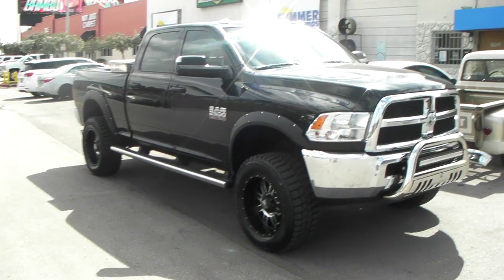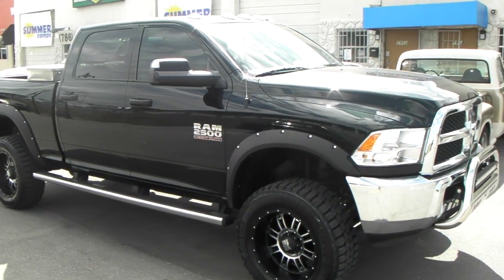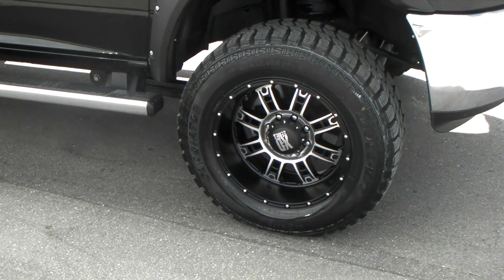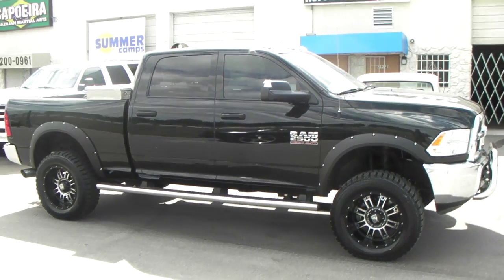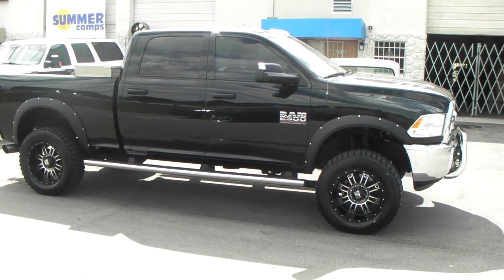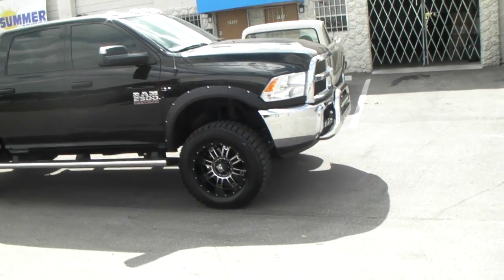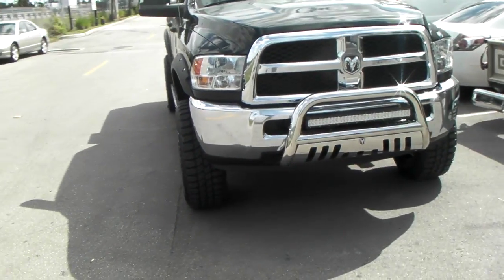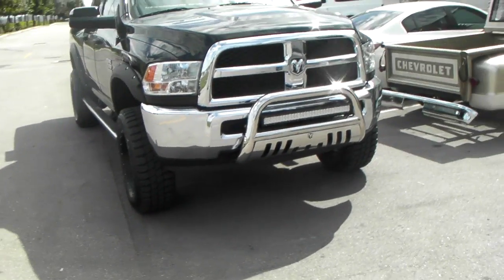877-544-8473 20 Inch XD Series Riot Black Wheels Dodge Ram 2500 35 inch Tires Call us